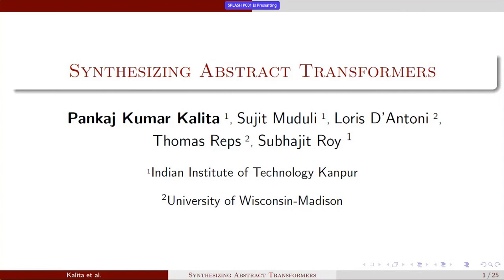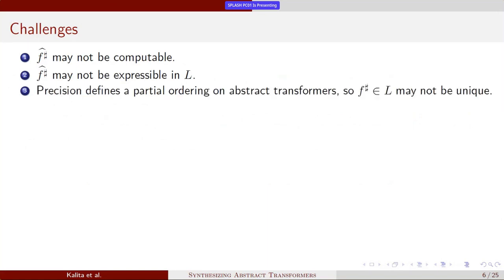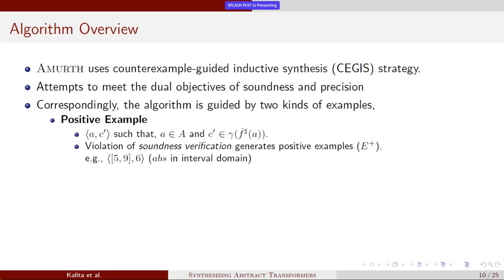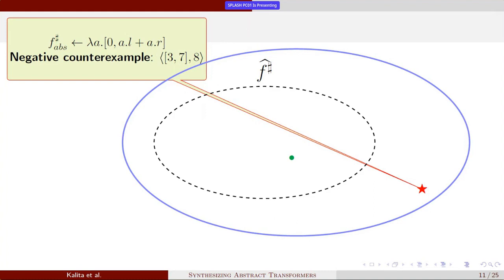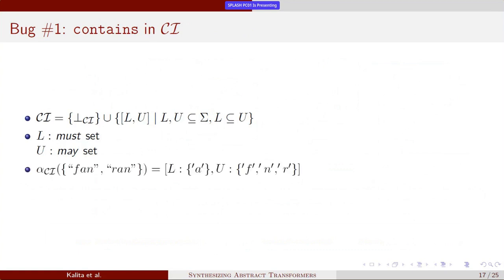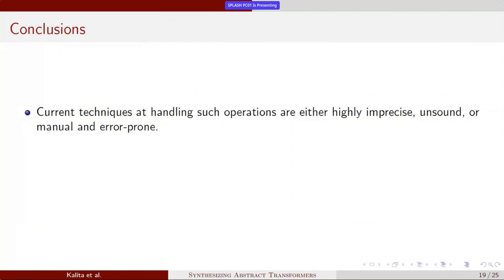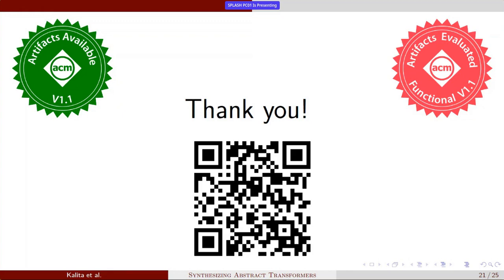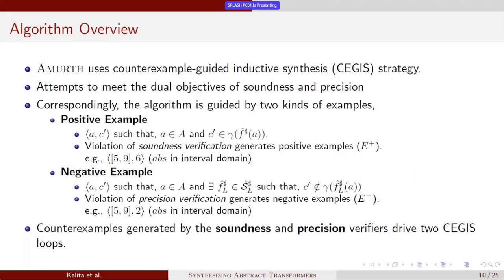[OOPSLA] Synthesizing Abstract Transformers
This paper addresses the problem of creating abstract transformers automatically. The method we present automates the construction of static analyzers in a fashion similar to the way yacc automates the construction of parsers. Our method treats the problem as a program-synthesis problem. The user provides specifications of (i) the concrete semantics of a given operation op, (ii) the abstract domain A to be used by the analyzer, and (iii) the semantics of a domain-specific language L in which the abstract transformer is to be expressed. As output, our method creates an abstract transformer for op in abstract domain A, expressed in L (an “L-transformer for op over A”). Moreover, the abstract transformer obtained is a most-precise L-transformer for op over A; that is, there is no other L-transformer for op over A that is strictly more precise.
We implemented our method in a tool called AMURTH. We used AMURTH to create sets of replacement abstract transformers for those used in two existing analyzers, and obtained essentially identical performance. However, when we compared the existing transformers with the transformers obtained using AMURTH, we discovered that four of the existing transformers were unsound, which demonstrates the risk of using manually created transformers.